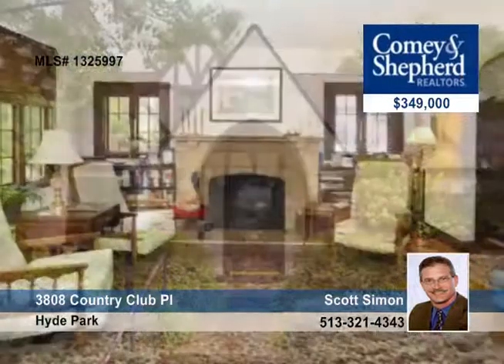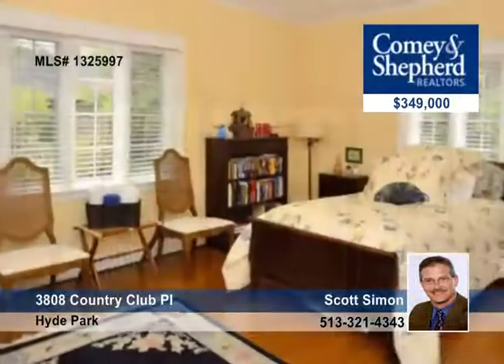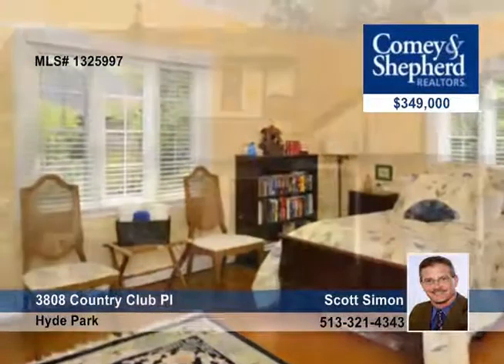Home for sale in Hyde Park, OH | $349,000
Wonderful Tudor home w/view of Golf course. 4bd +, 2full baths, bonus 3 season porch, Hdwd fls throughout, updated windows, roof'04, rear patio overlooking large lot. Exceptional Hyde Park Opportunity!